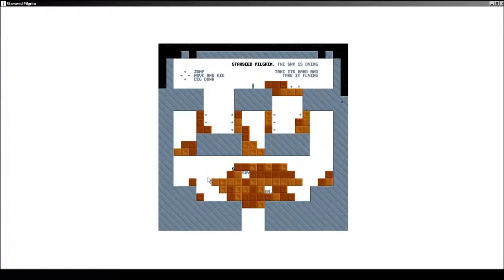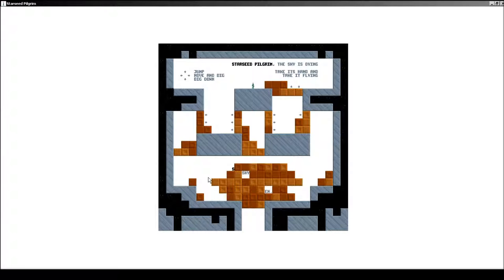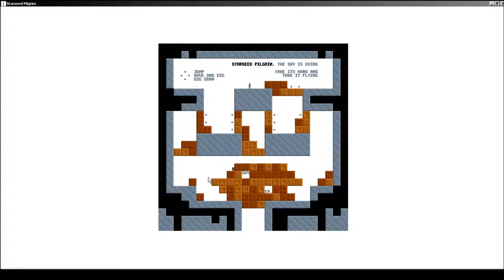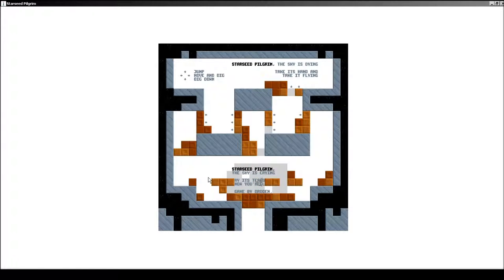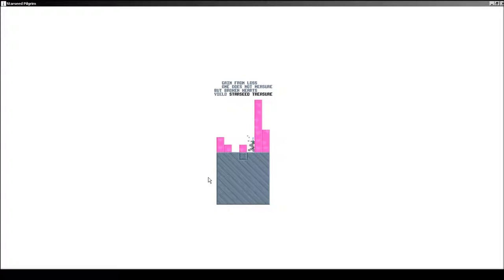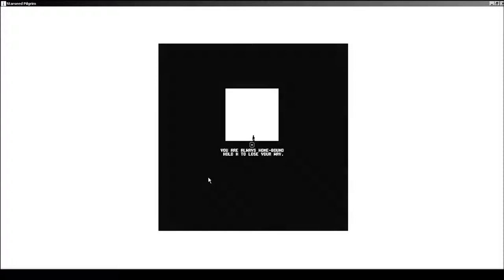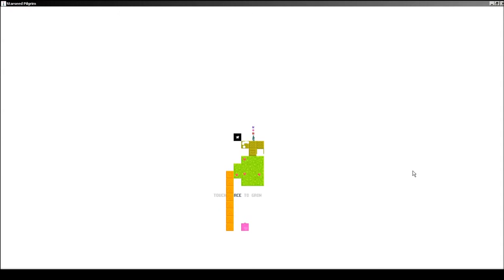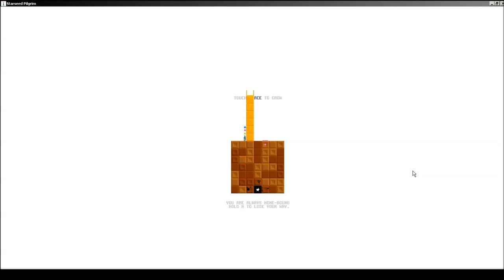Let's Play - Starseed Pilgrim - Part 1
We're trying out some Starseed Pilgrim, which was a gift from one of my subscribers/followers. We are confused by this game.